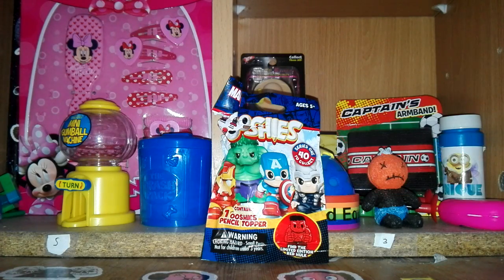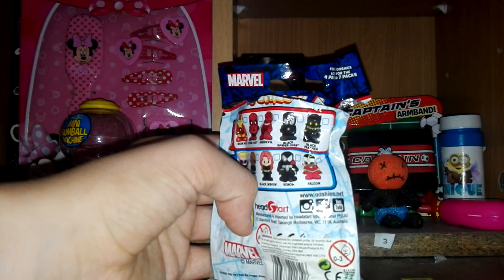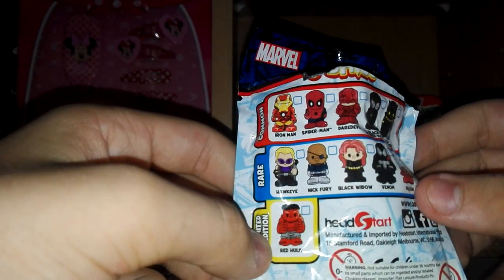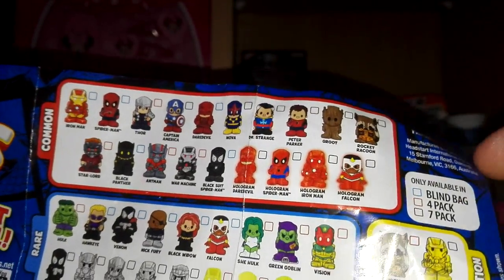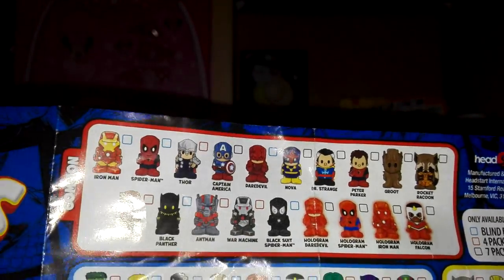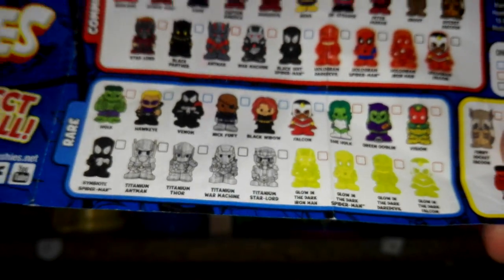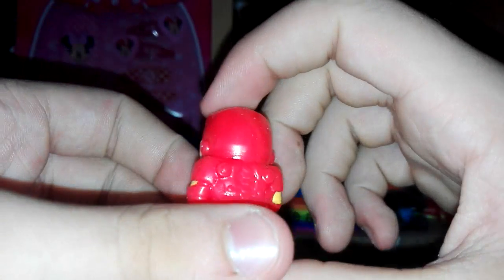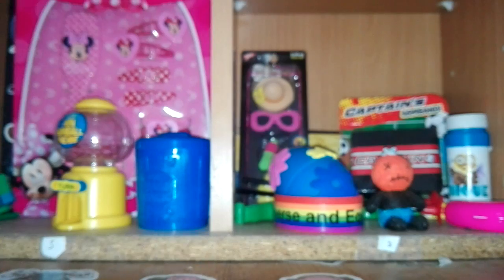Marvel ooches 1